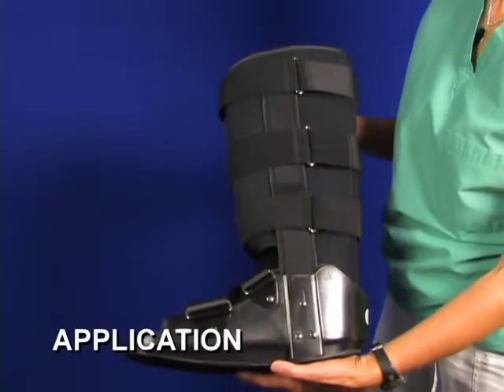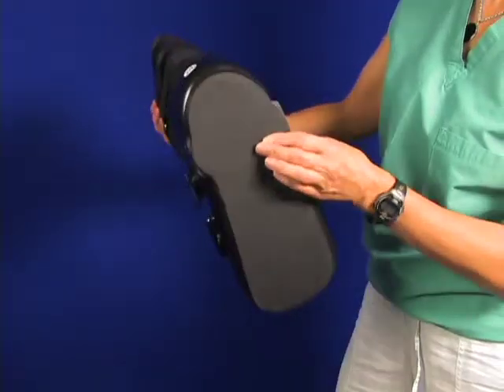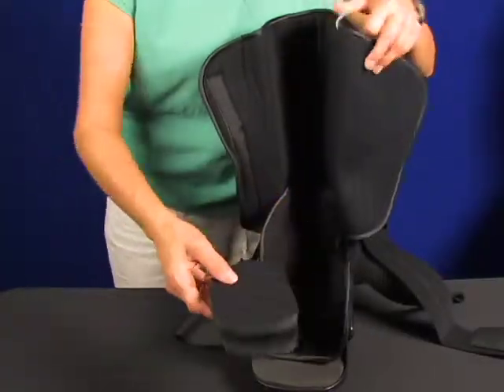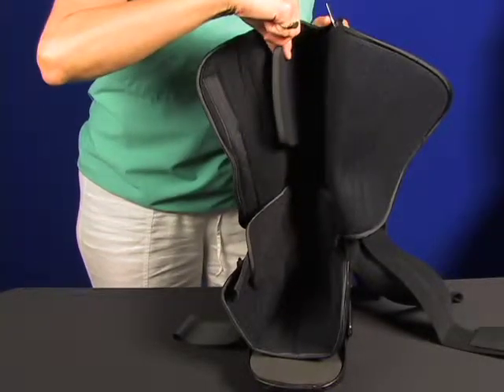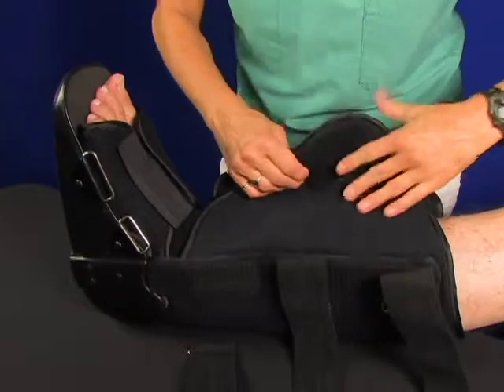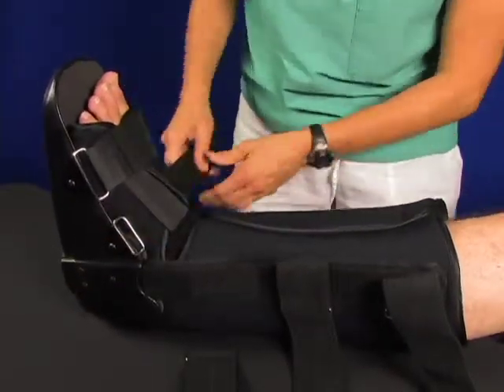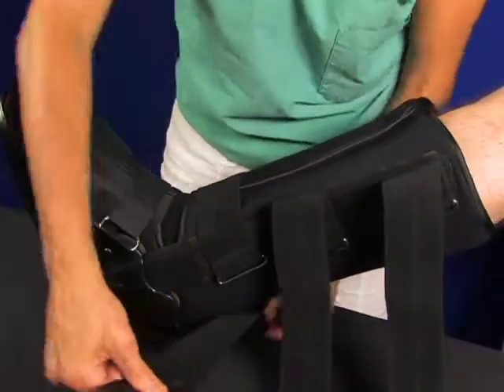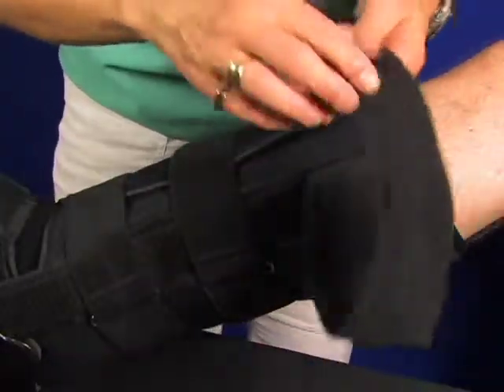LEEDer PRO-CAM Professional Walker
Professional CAM walker available ankle high (12inches) and knee high (18inches); rugged, durable with internal, removable pads for fine adjustment.